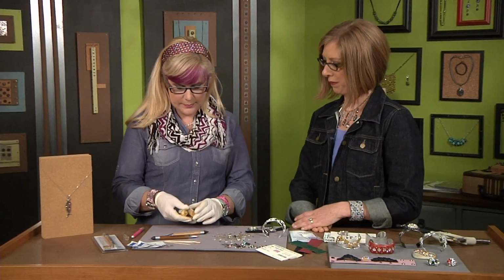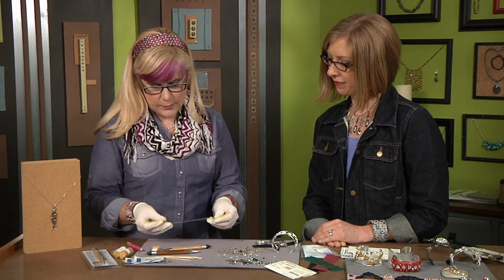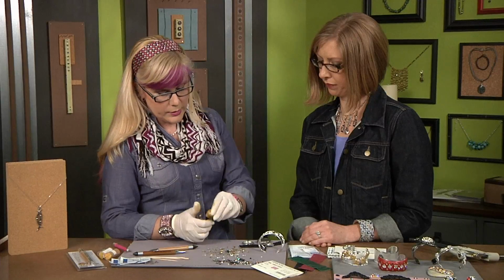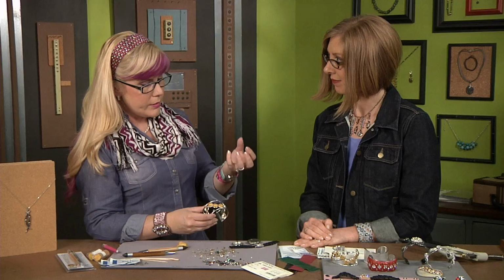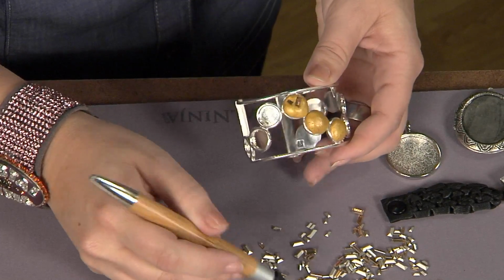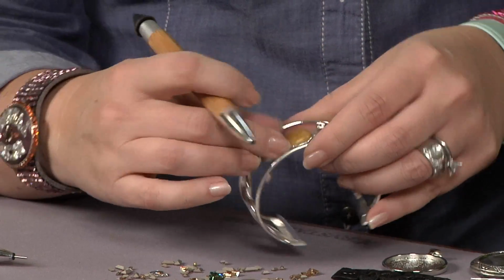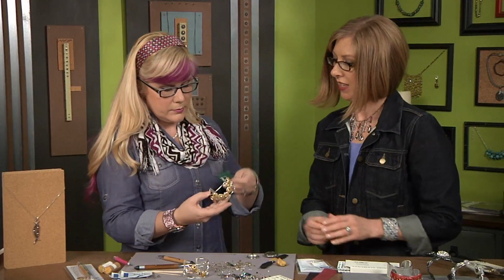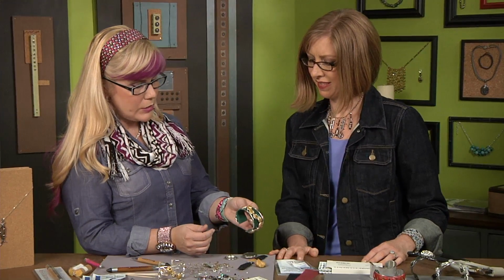Kellie DeFries on Beads Baubles and Jewels, Sponsored by Dreamtime Creations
Wanna to be a Ninjaneer? Get access to the CrystalNinja Team, Courses, and Exclusive Launches. We have built a whole platform for all things Sparkly!! VIP3 will gain access to our Certification Program coming in 2024!

Use code CNYouTube for 10% off your membership!
"As Seen on Beads, Baubles and Jewels."
Beads, Baubles and Jewels, Series 1900 is scheduled to air starting October 31, 2013. YOUTUBE20 saves 20% sitewide

Wanna be a Ninjaffiliate??

use code CRYSTALNINJA for 20%off

The Crystal Ninja Team has 16+ years (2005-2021) of professional experience as a Swarovski Crystal Master Bling Rhinestone Artist. Crystal Ninja has excelled at Custom Work in Bling, also known as a Blinger, Strass or Strasser. Crystal Ninja has held certifications from Swarovski North America as Swarovski Authorized Application Center and Swarovski Authorized Instructor.